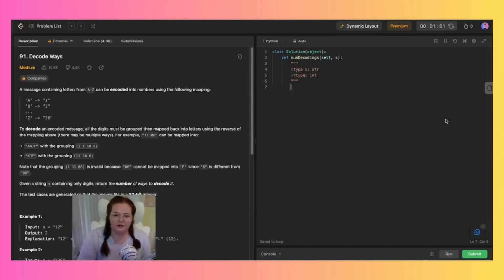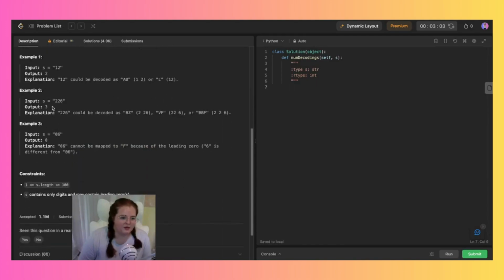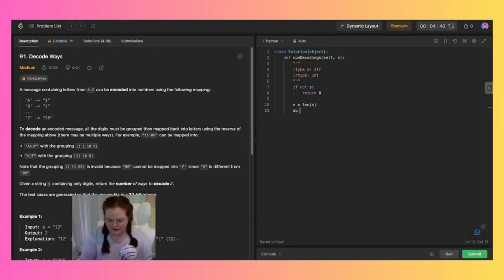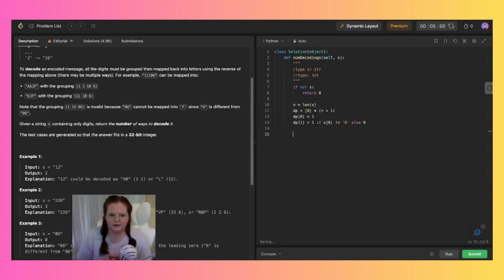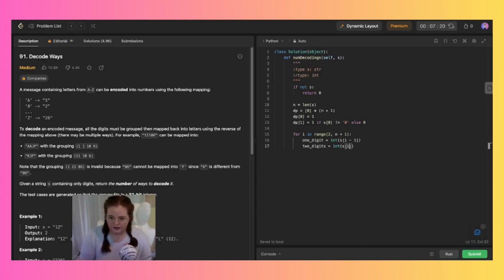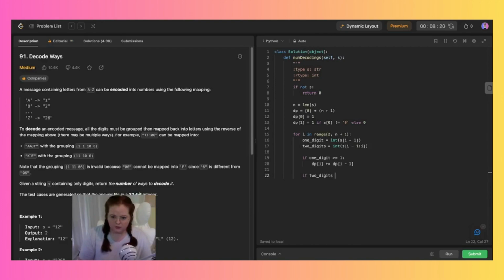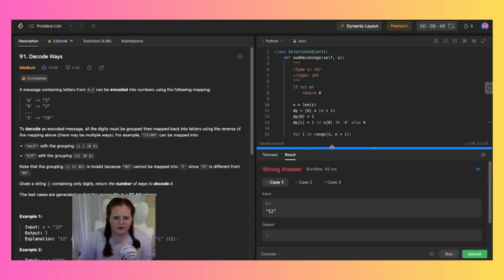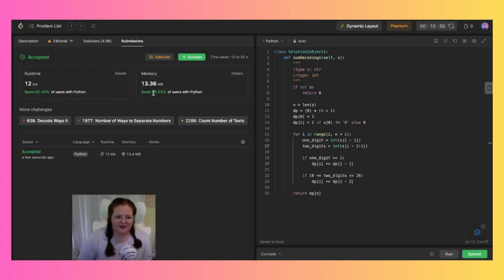LeetCode Problem 91 Solution In Python